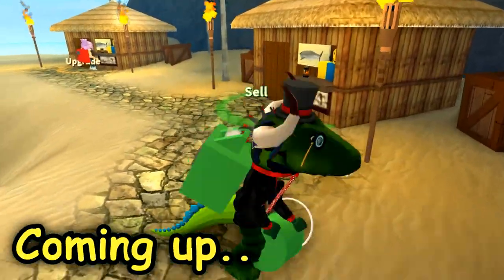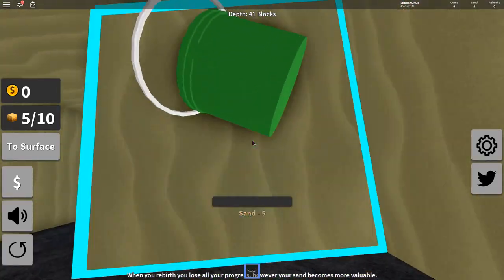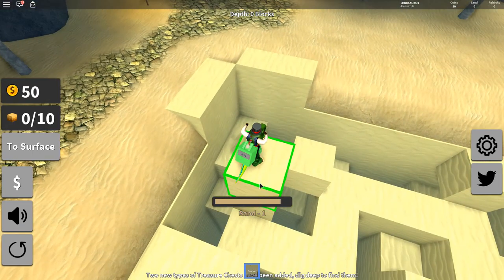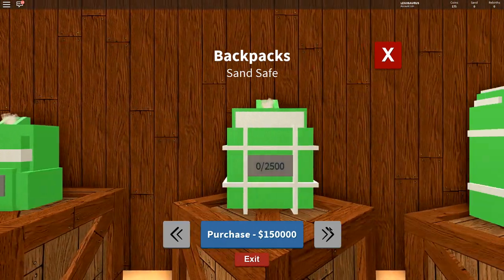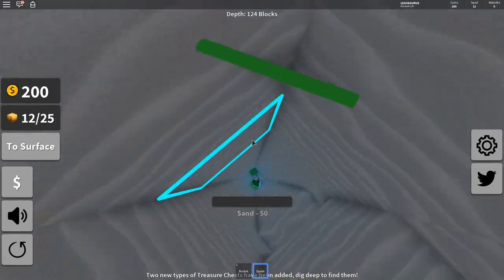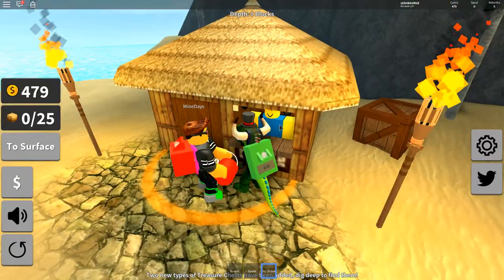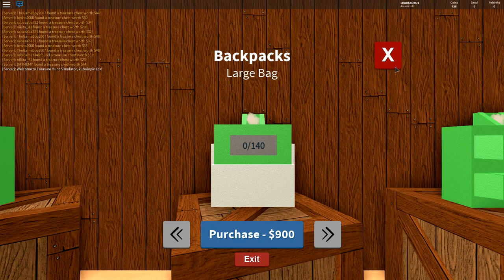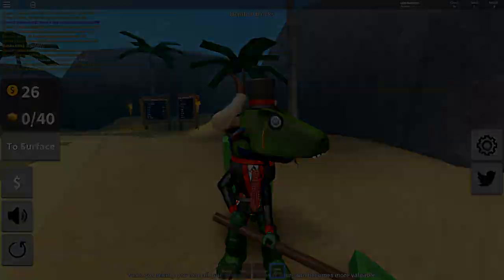Treasure in ROBLOX! - Treasure Hunt Simulator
Why are simulators so popular lately?
∘∘∘∘∘∘∘∘∘∘∘∘∘∘∘∘∘-Credits-∘∘∘∘∘∘∘∘∘∘∘∘∘∘∘∘∘∘

'REACH'

△⚪✕◻ Game on!